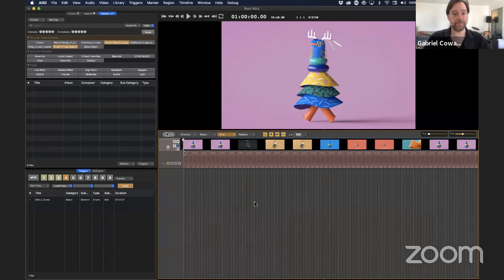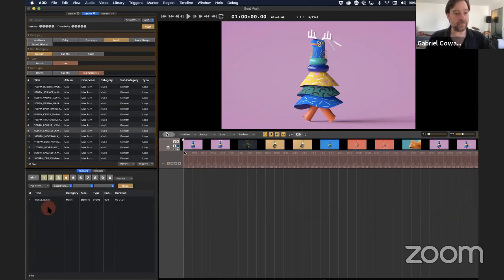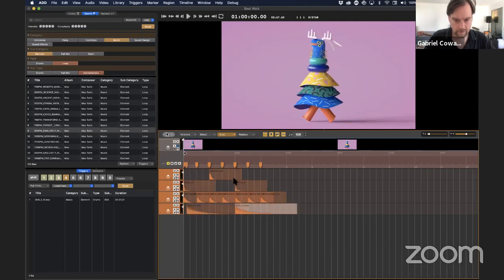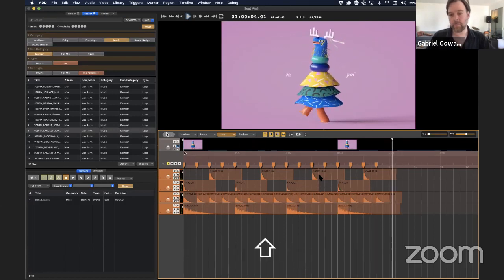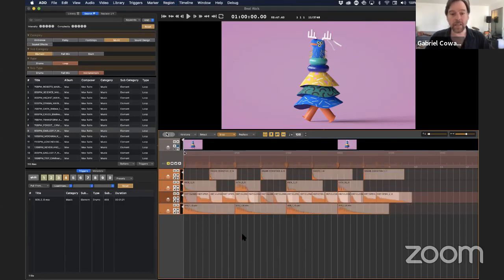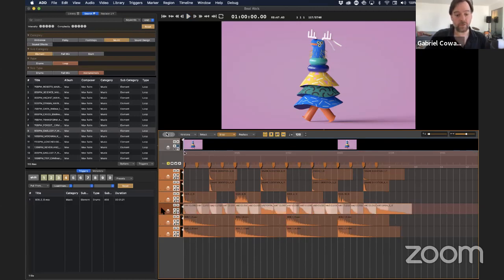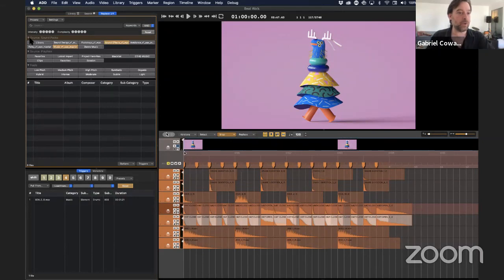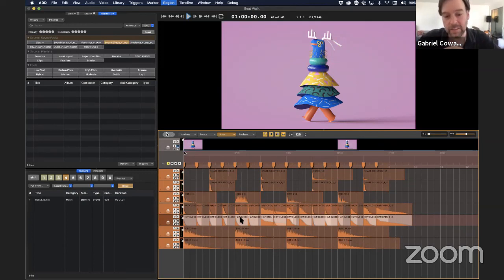Learning About Audio Design Desk